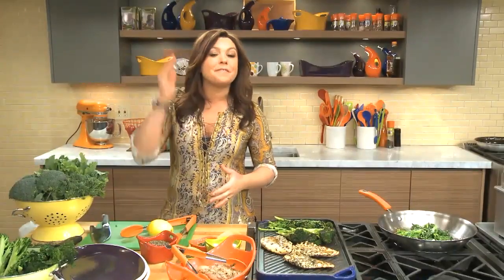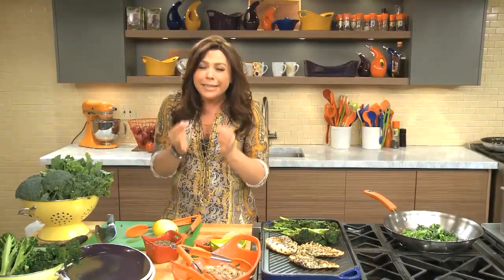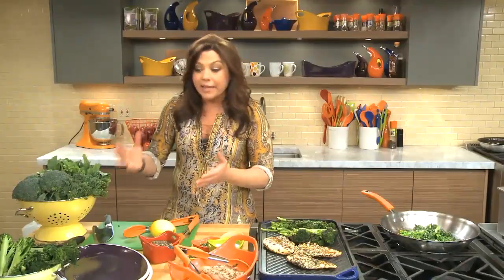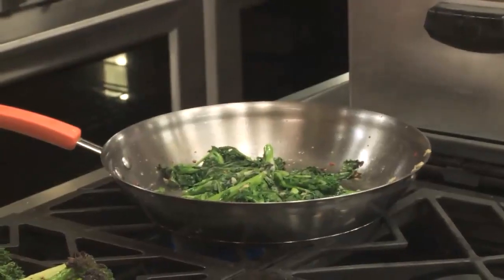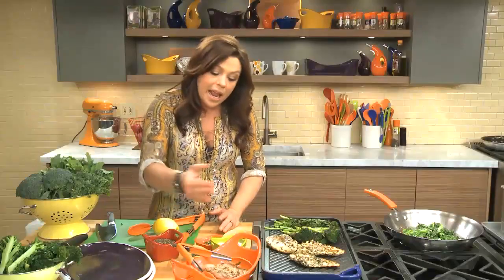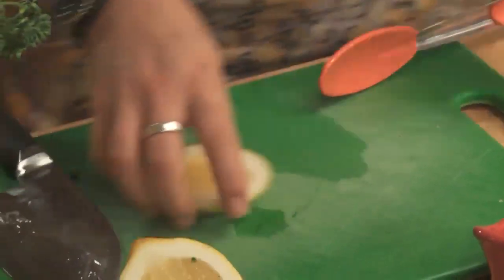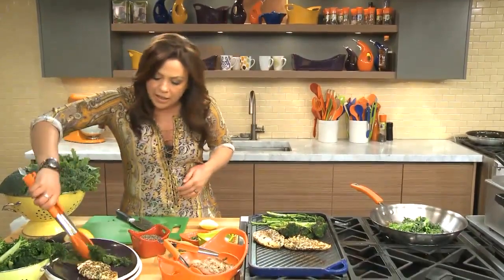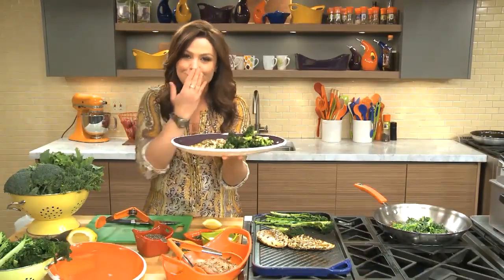Backstage Pass: Rach's Special Meal for the Goo Goo Dolls' John Rzeznik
When the Goo Goo Dolls' John Rzeznik is on tour, one of his biggest pet peeves is not being able to find a simple grilled chicken meal to keep him energized for each show. So Rachael comes to the rescue of one of her favorite bands by sharing a recipe th